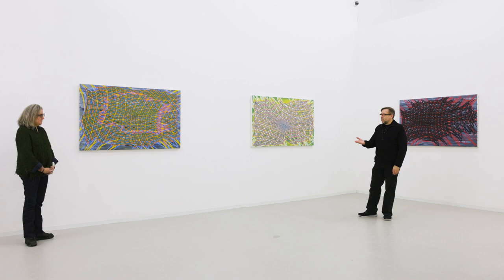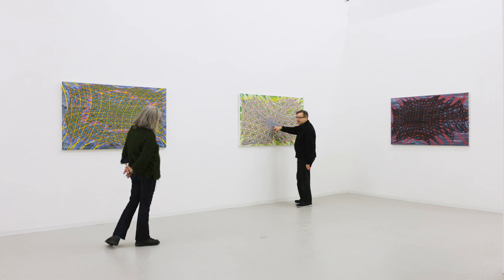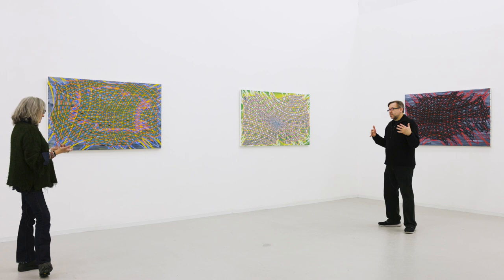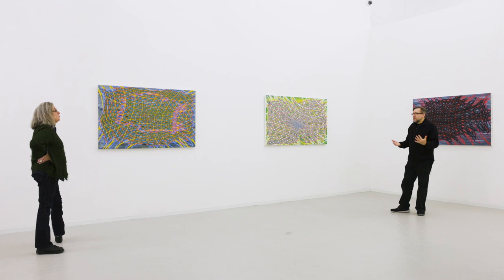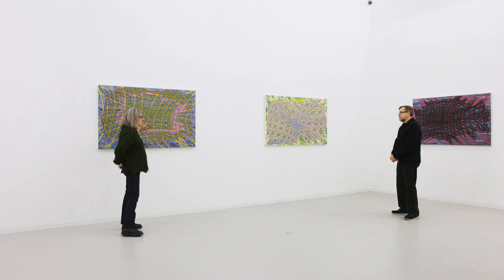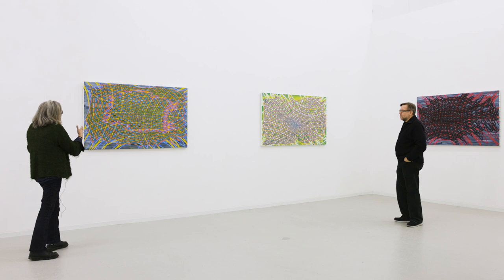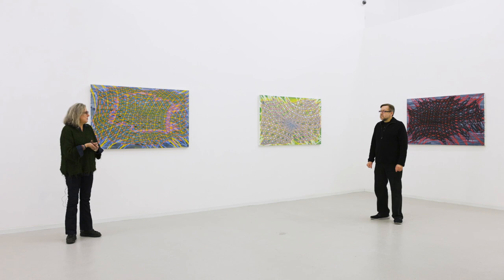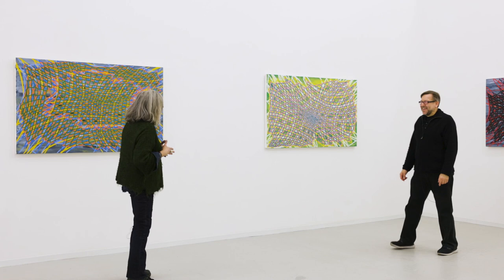Laura Watt and David Eichholtz "Hide and Seek" Gallery Discussion part 2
David Richard Gallery is pleased to present the gallery’s first solo exhibition for New York artist, Laura Watt. The presentation, Hide and Seek, focuses on two related series of paintings that explore geometry in very different ways. Both series rely on formal elements of lines and modified grids with centrally situated canvas-filling compositions rooted in similar concepts and inspirations. The earlier series painted in 2016, Open Ceiling, includes 6 square canvases each comprised of a grid composition and vector geometry reminiscent of Mandalas and intricate spider webs. The paintings are 30 x 30 inches square in mostly neutral palettes of black, grey, white and brown with only two canvases having the color red and/or blue. The paintings in the more recent Hide series were painted from 2018 through 2021. The lines are curvilinear with fluid and irregular grid structures that pull loosely toward the four corners of rectangular shaped canvases, evocative of large nets or animal hides. The paintings in the Hide series measure 36 x 60 inches or 44 x 70 inches and each explores a distinct and wide range of colors from bright and vivid to dark and moody.